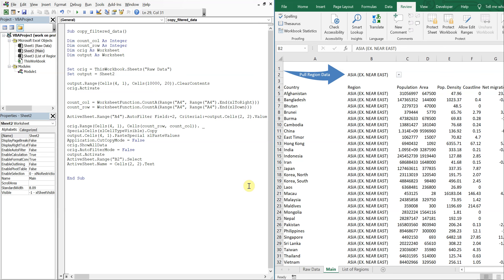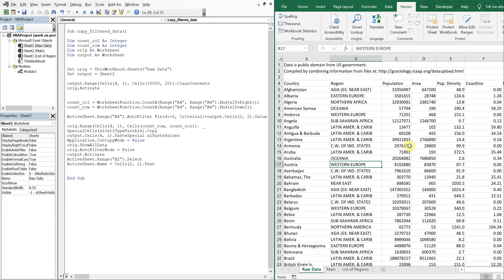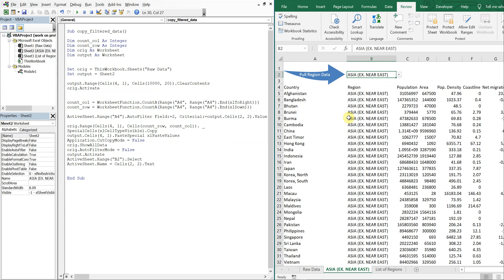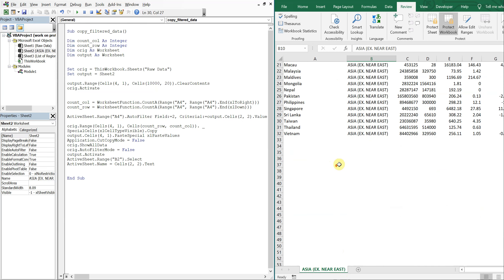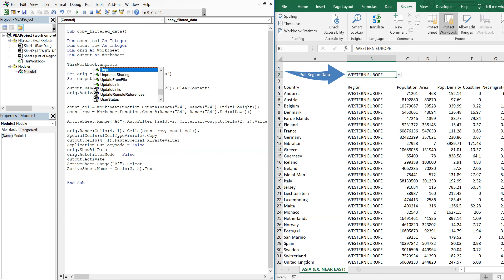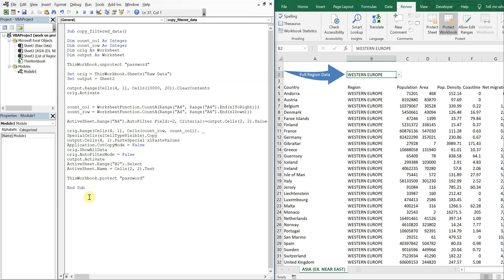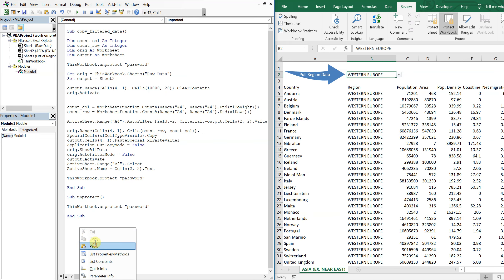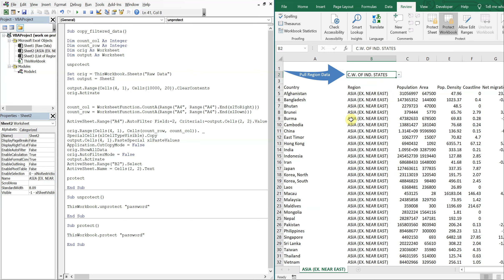Excel VBA Macro: Run Macro on Protected Workbook (with Password)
Excel VBA Macro: Run Macro on Protected Workbook (with Password). In this video we go over how to unprotect and protect a protected Workbook, in order to allow our macro to run but prevent the user from altering the data and hiding/unhiding tabs.